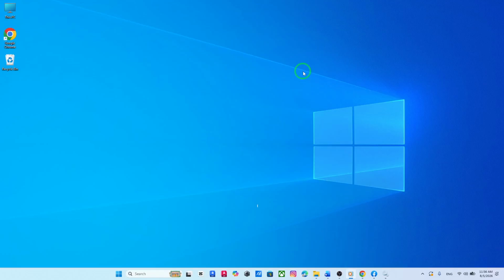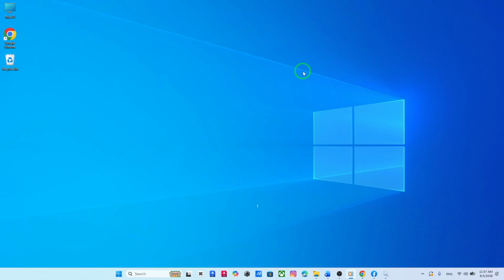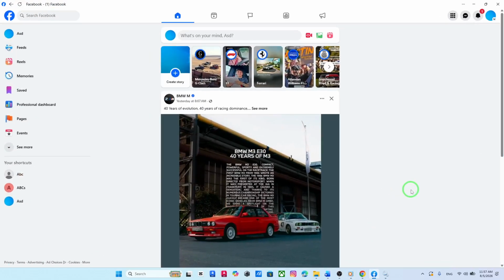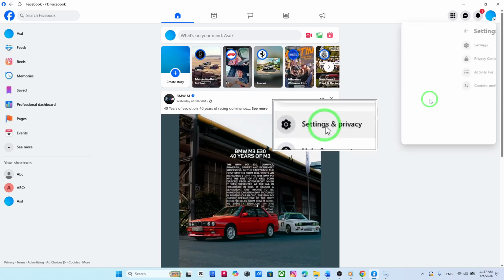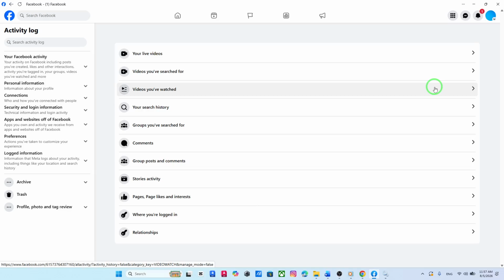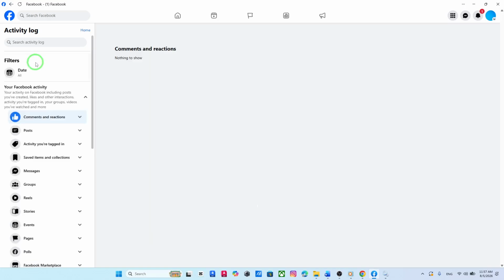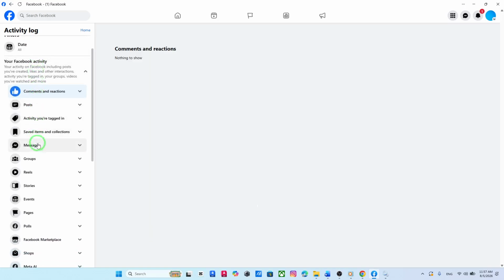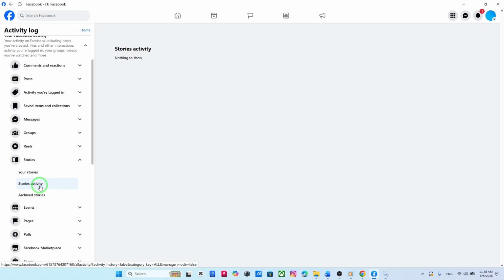How To Find All Your Stories Activity On Facebook App On PC (New Update)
Learn how to find all your Stories activity on the Facebook app on PC with this new update. This step-by-step guide shows you where to go inside your account to view your Stories activity quickly and easily.

1. Open Facebook app

2. Click on your profile photo at the top right corner

3. Enter to Settings and Privacy

4. Enter to Activity log

5. Then Your Facebook activity

6. Click on Stories, enter to Stories Activity-

Chapters:
00:00 Intro
00:12 Soultion
01:05 Outro